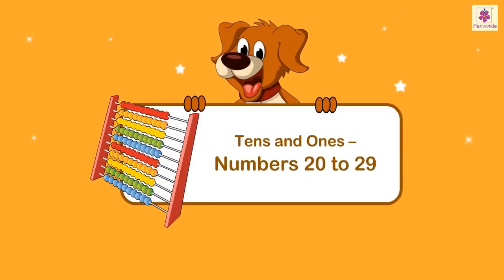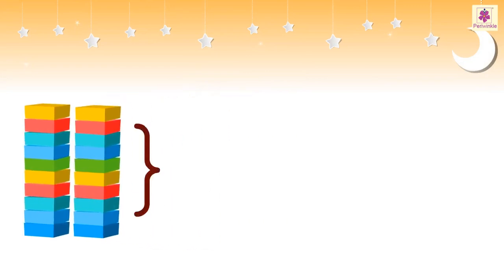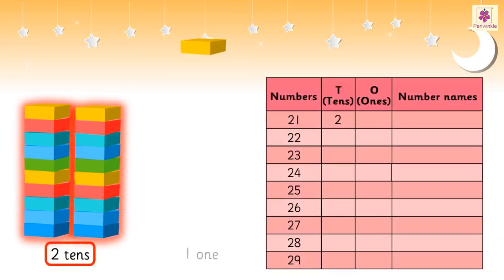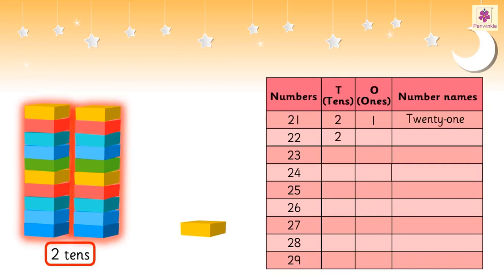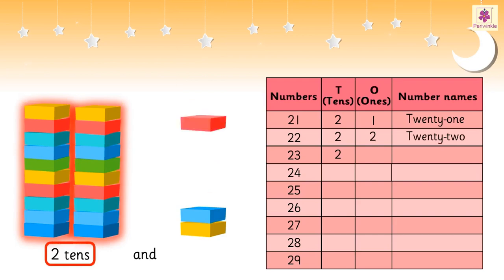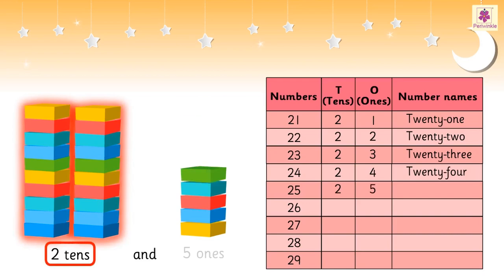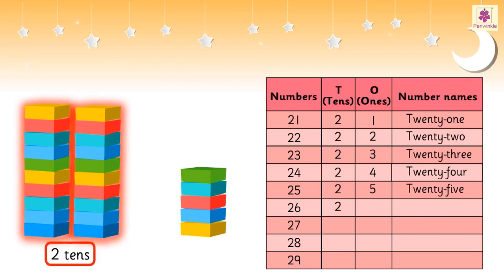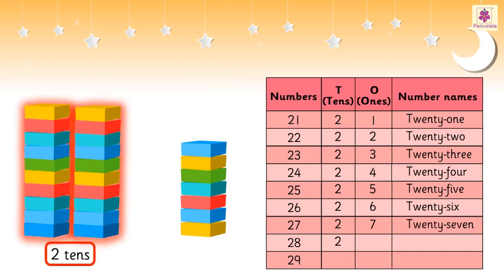Learn Counting Numbers in Tens and Ones - Numbers 20 to 29 | Mathematics Book B | Periwinkle